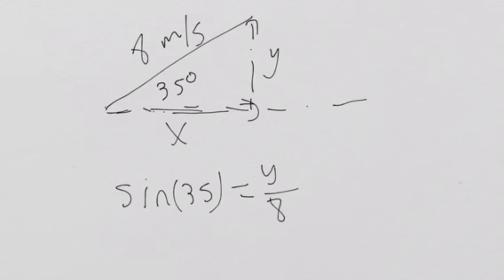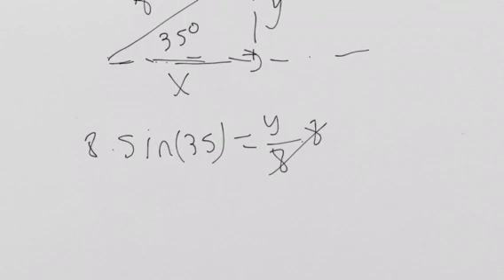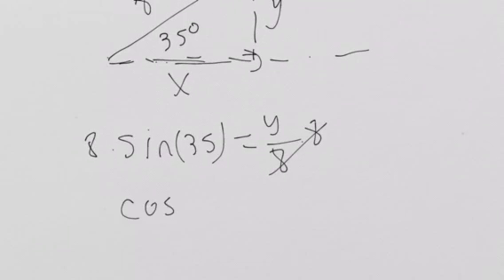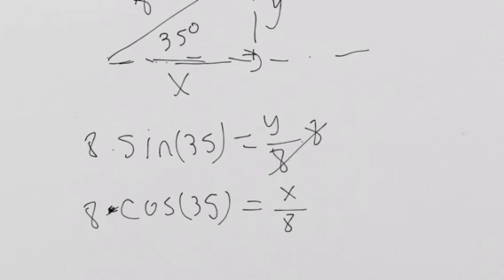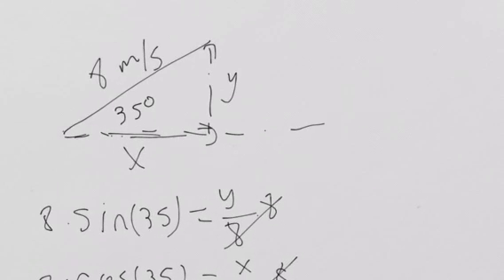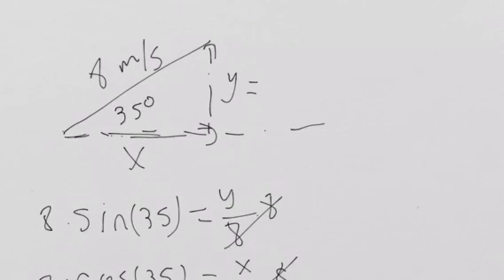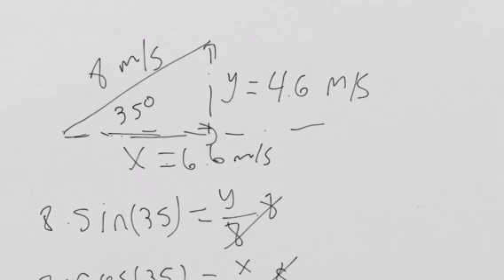Unit 8 study guide #5 (there are two 5s... oops)